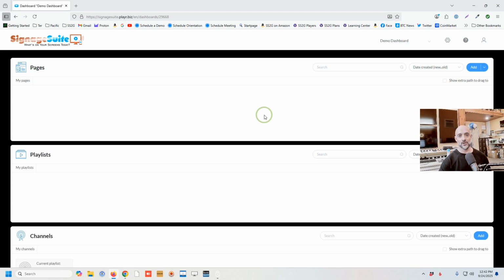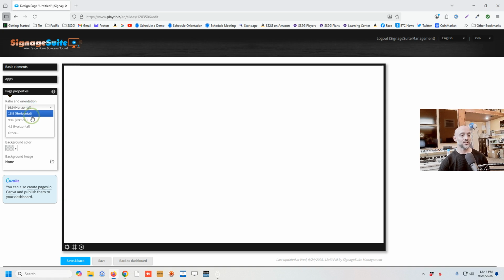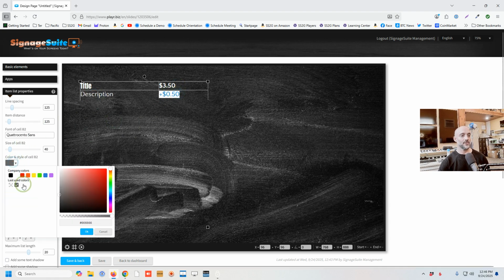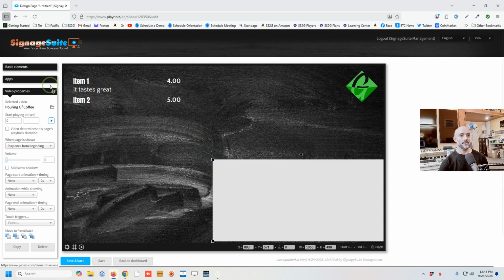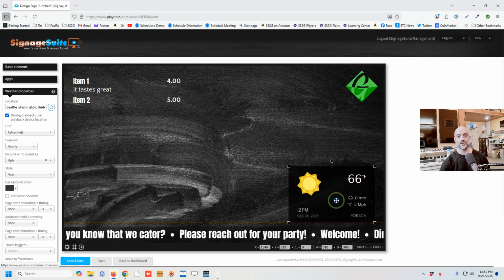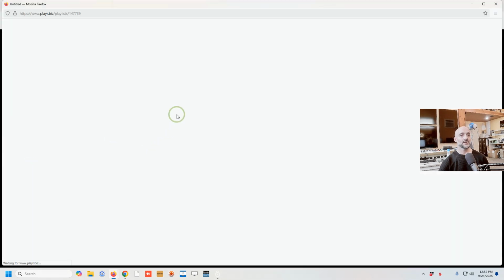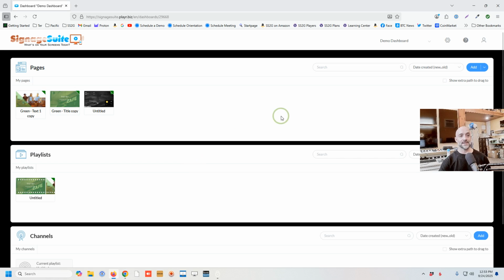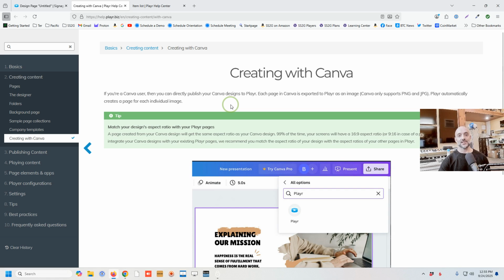Intro to SignageSuite - Powerful Digital Signage for Small Business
This is a product demo of SignageSuite which is a digital signage Content Management System (CMS) for small teams, offered through our partners and resellers.
00:00 Who is SignageSuite for?
01:34 Page Designer
07:54 Playlists
09:46 Channels
11:16 Dashboards
12:05 Canva Integration